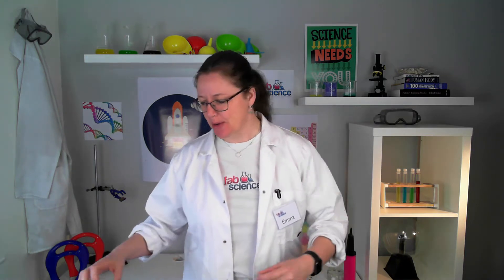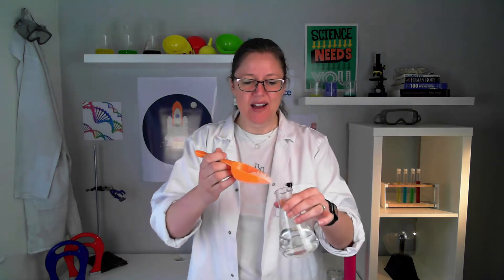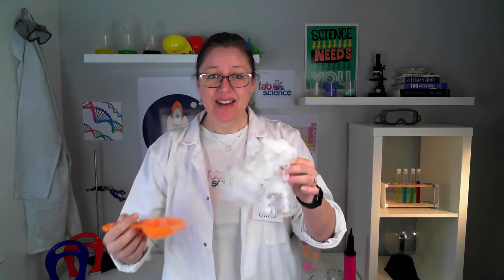Dry ice at Fab Science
Find out why you want dry ice at your Fab Science party!